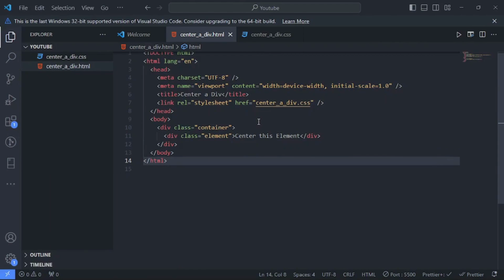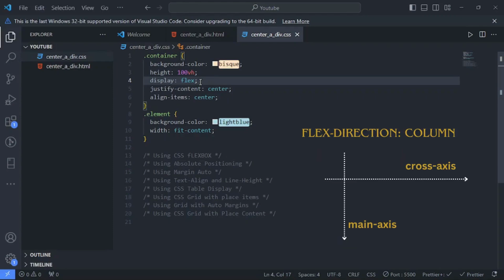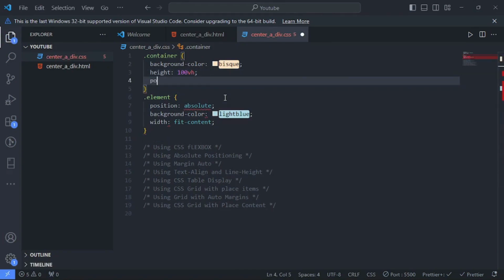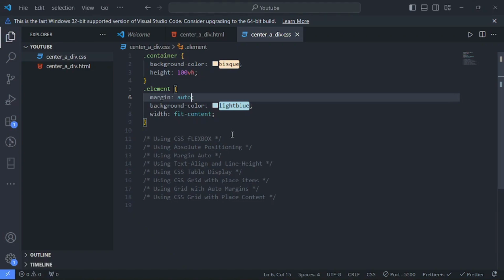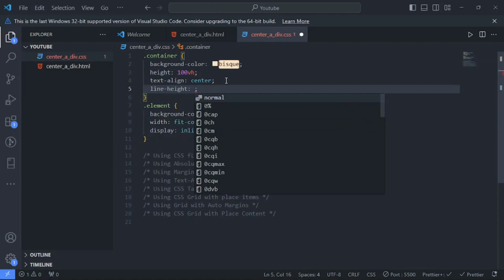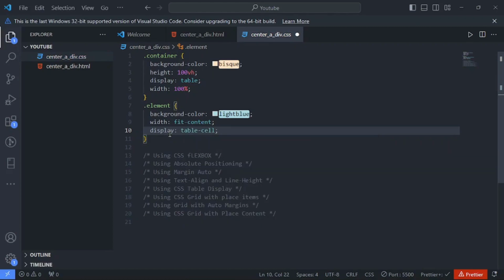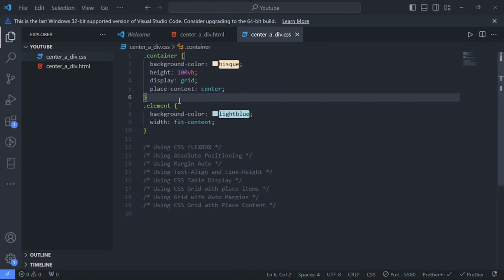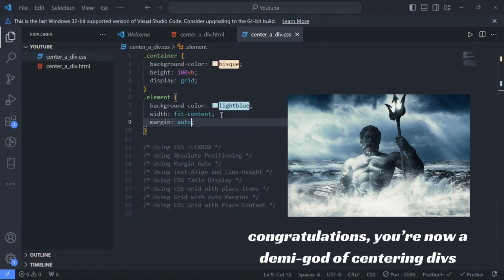8 ways to center a div using css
Learn 8 different ways to center a div using CSS.

1. Using CSS Flexbox
2. Using Absolute positioning
3. Using margin auto
4. Using Text align and line height
5. Usign CSS table display
6. Using CSS Grid with place-items
7. Using CSS Grid with auto margin
8 Using CSS Grid with Place-content